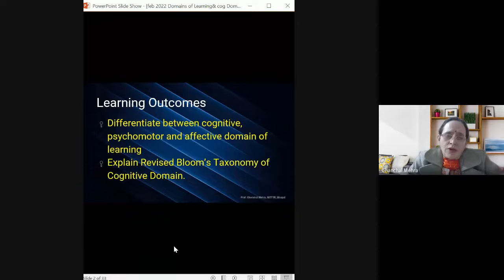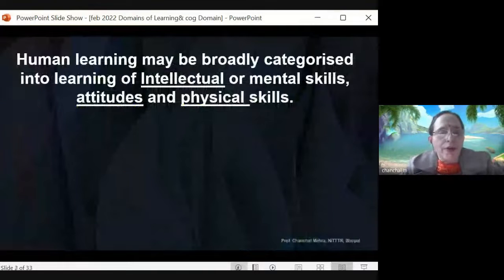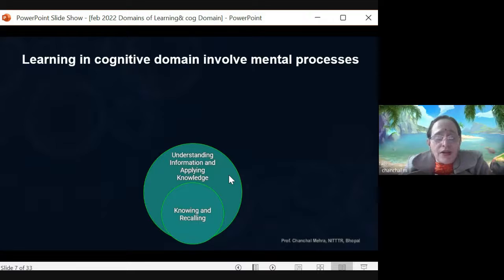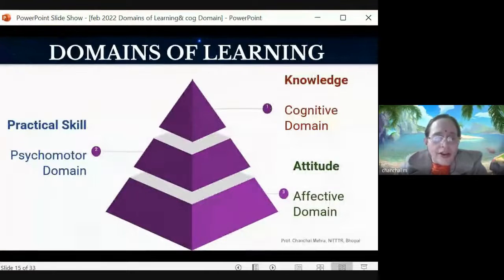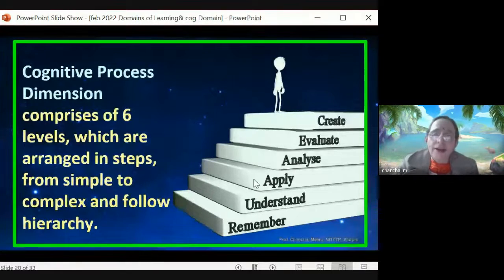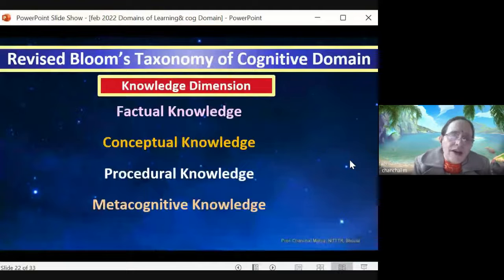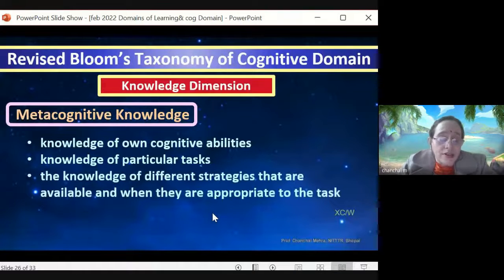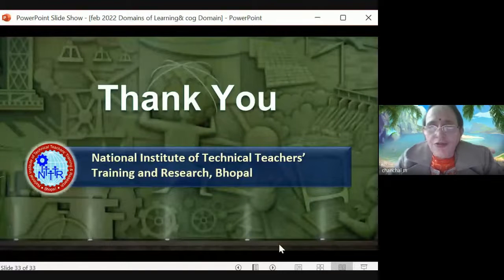Domains of Learning, Cognitive, Psychomotor & Affective, By Prof. Chanchal Mehra, NITTTR Bhopal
Date 13/02/2022, Day 01, Session 03